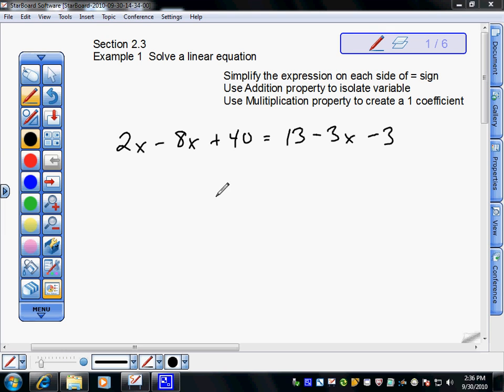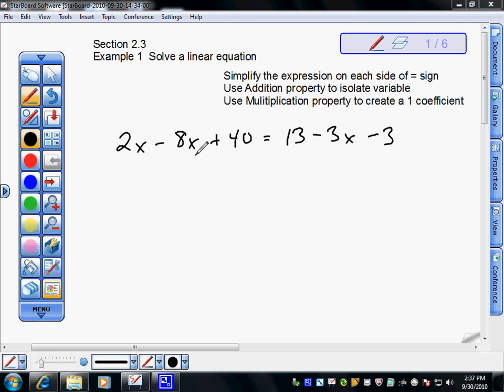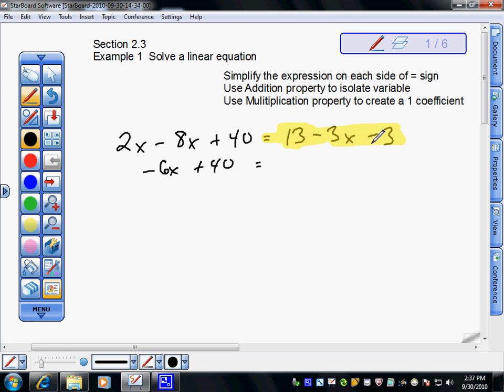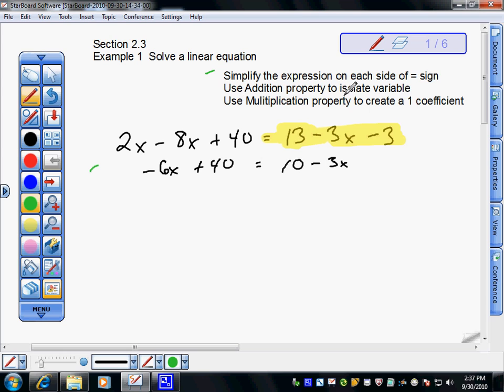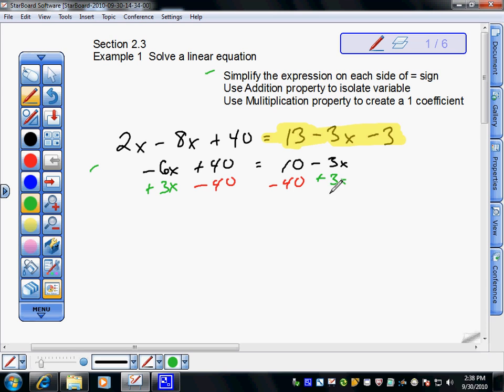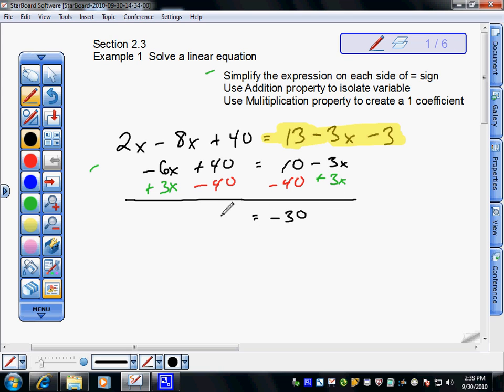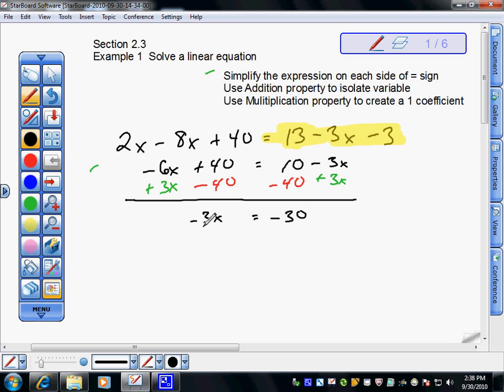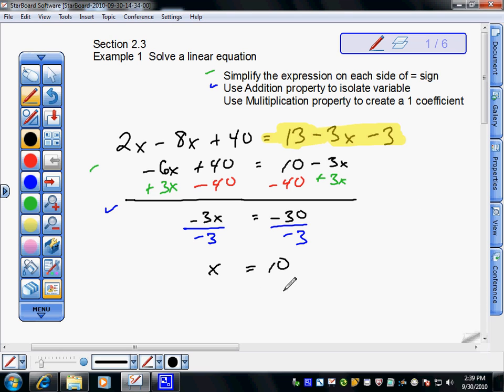Section 2.3 Example 1.avi